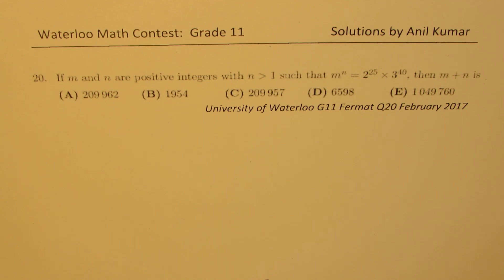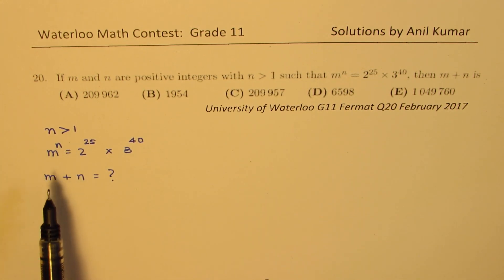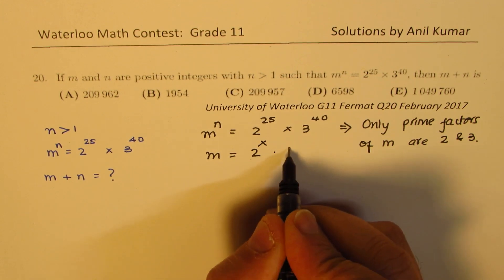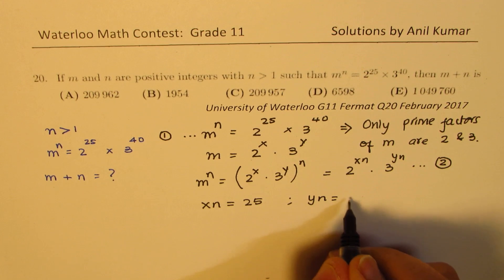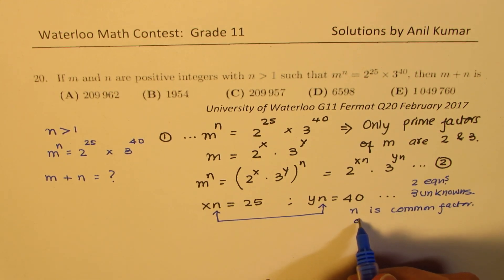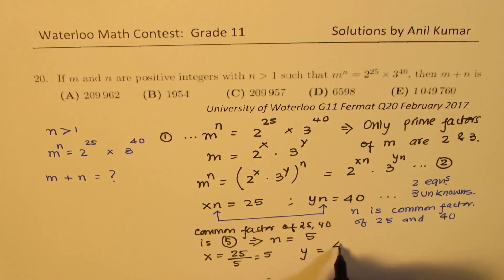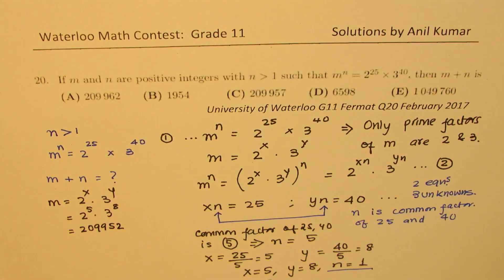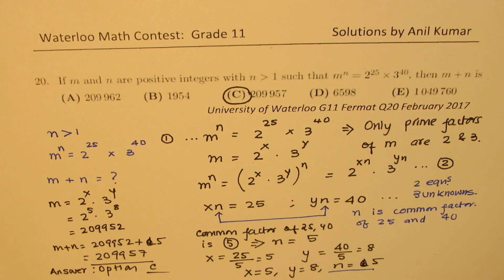Waterloo G11 Fermat Q20 February 2017 EXPONENTS Solutions by Anil Kumar